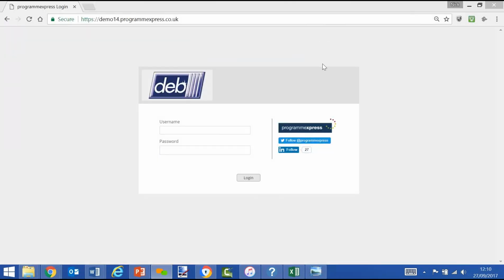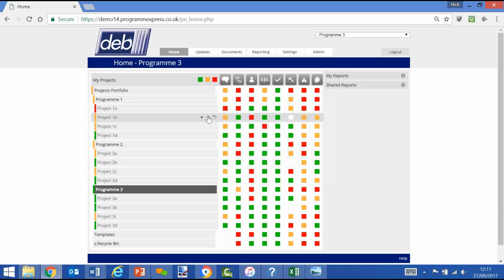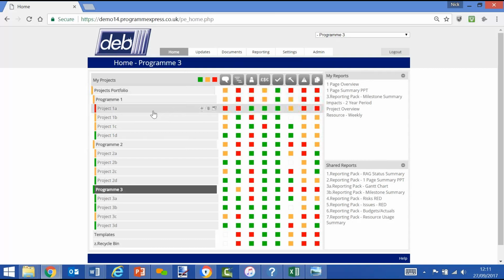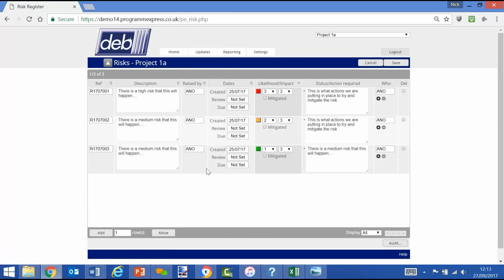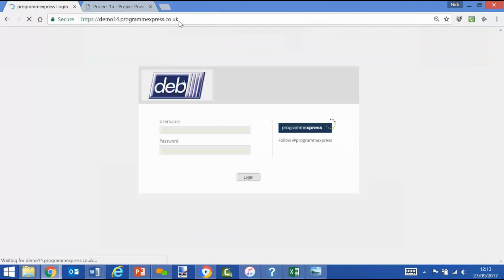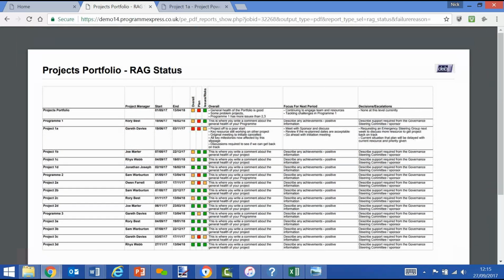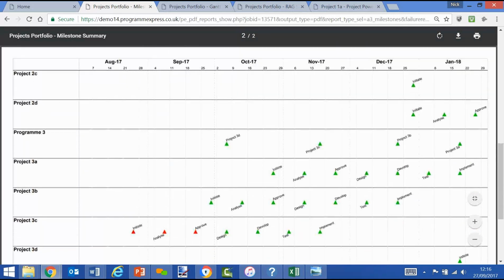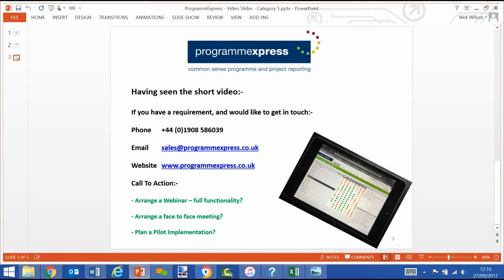PE Demo DEB Group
This is a short demonstration of ProgrammExpress, a Portfolio, Programme and Project Reporting Solution